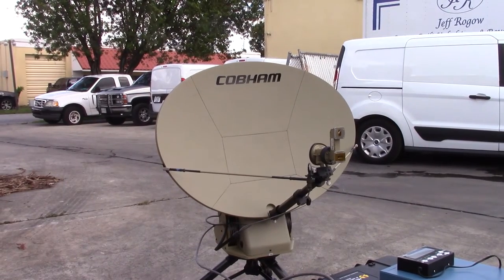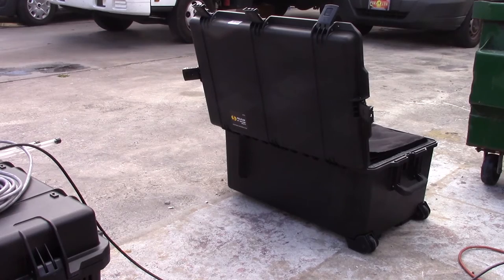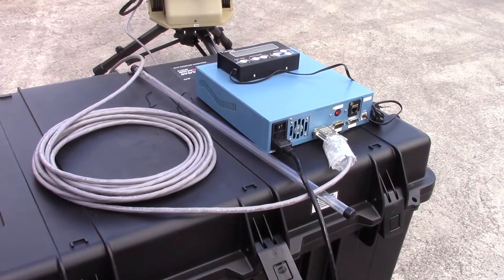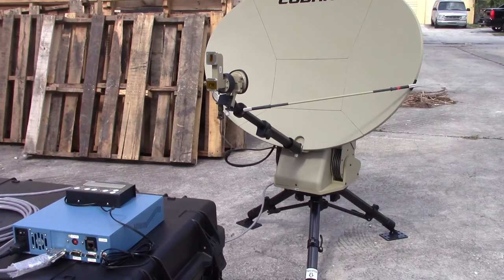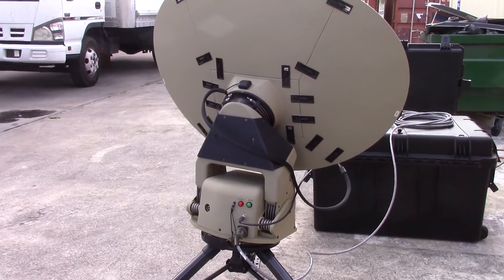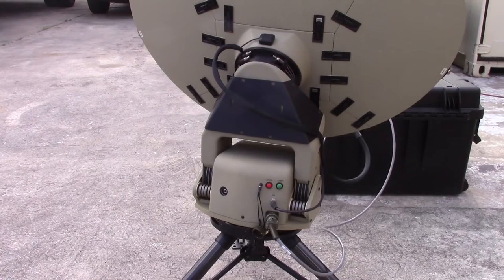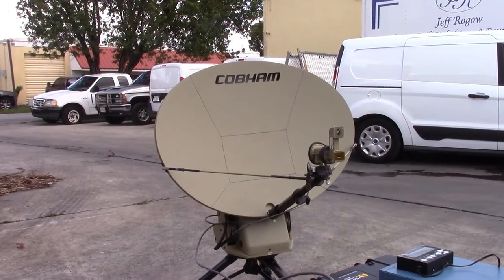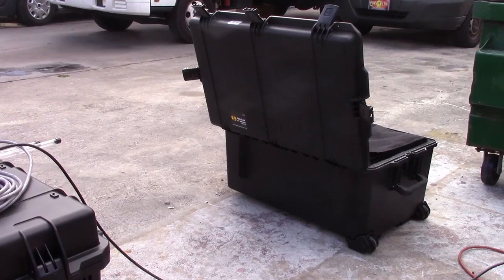First look at a Cobham .75m mobile Antenna System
These antennas are often called Quick Deploy, FlyAway or Mobile, but the important thing is that they are easy to move from place to place and very fast to set up to either receive or transmit data to the satellite.

Need satellite equipment?